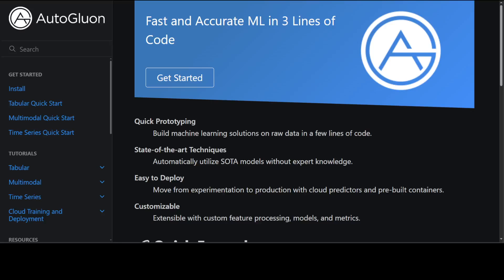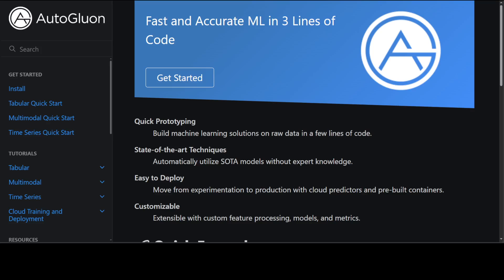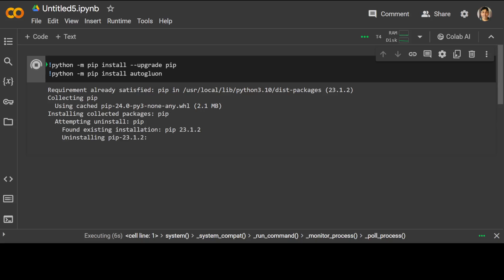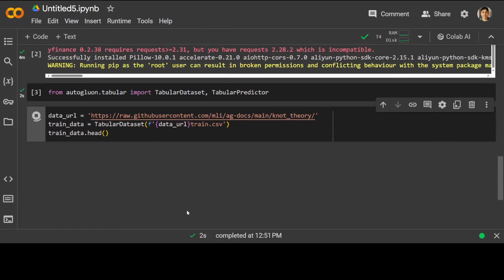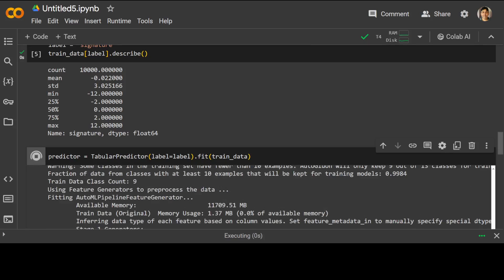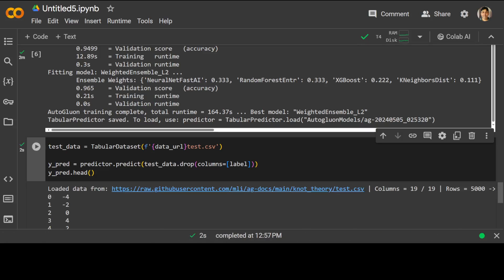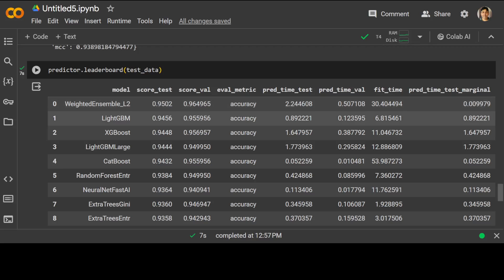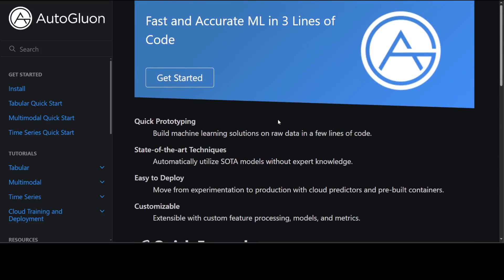Simplify Model AI Model Training With AutoGluon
This video introduces and shows demo of AutoGluon that simplifies the model training process by not requiring feature engineering or model hyperparameter tuning.